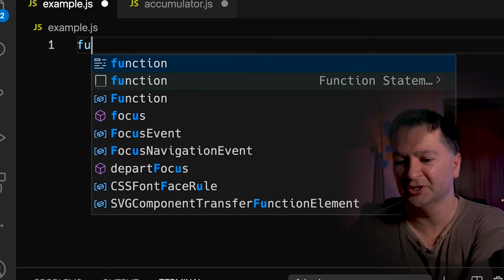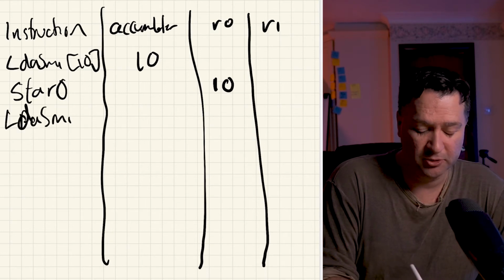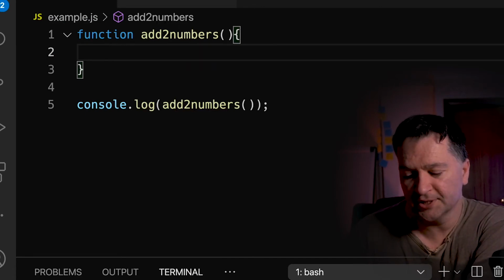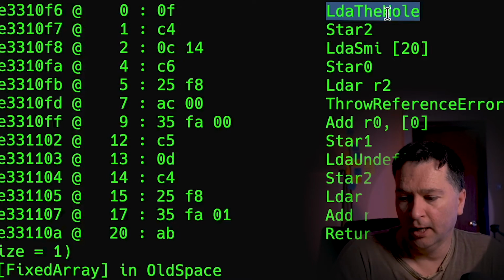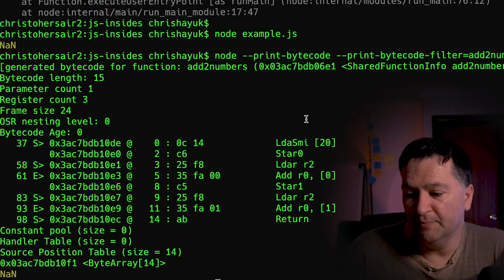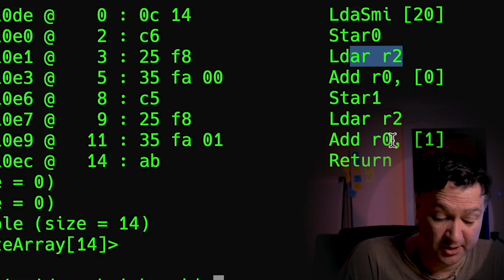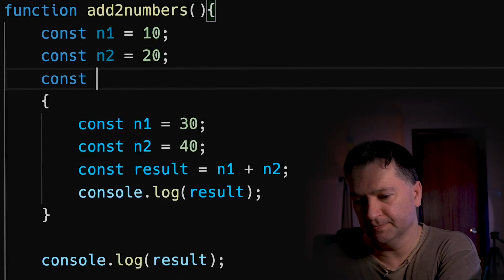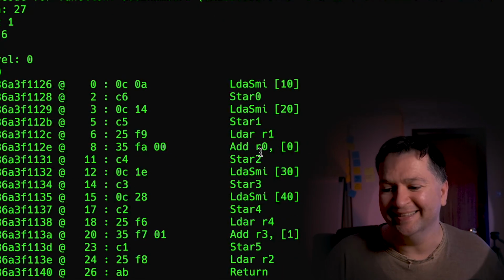BLOCK SCOPING | CONST, VAR, LET - ByteCode | How the JavaScript REALLY engine works | Advanced JS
This video shows how Const, Var, Let and Block Scopes really work at a byte code level in the JavaScript V8 engine.

In this video you will see how ES6 uses clever magic, renaming and some syntactic sugar to implement block scopes.   You will also discover how undefined works at a register level and why the V8 engine needs a new concept called the The Hole to be able to implement lets.

Finally you will understand why const, lets and vars really perform the same at a byte code level.